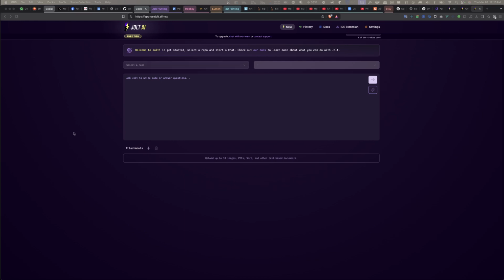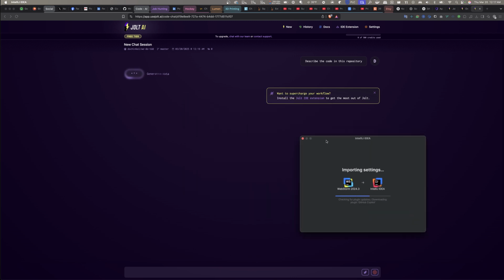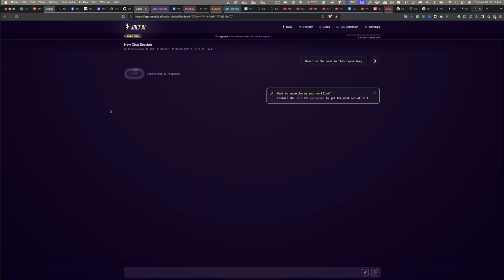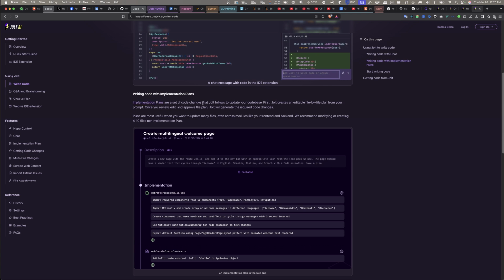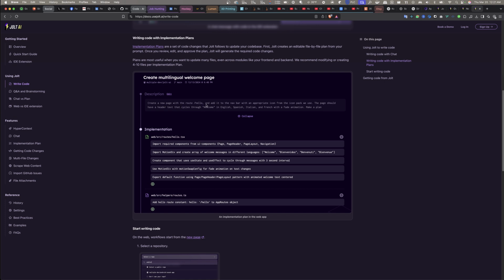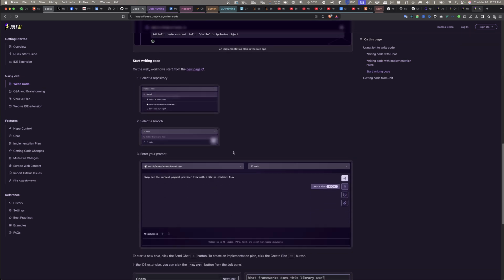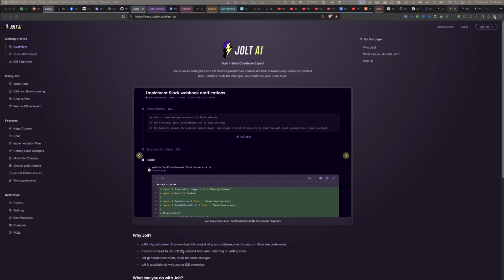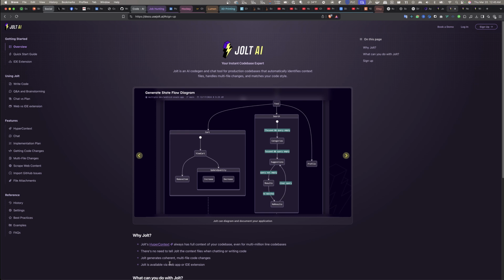Experimentation: Jolt AI - Initial Exploration / Connecting to Github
An Informal exploration of the tool Jolt AI which a friend of mine is using.  I am a guy who test drives code, and cares about code quality and tests so lets see if this thing provides any value.

First order of business is to even look at its site, docs, and connect it to my github repositories.